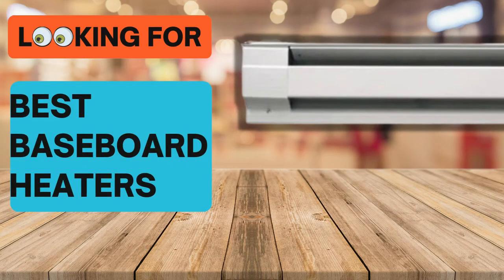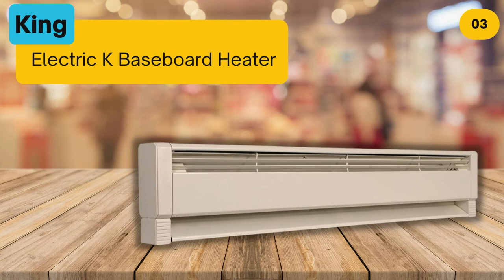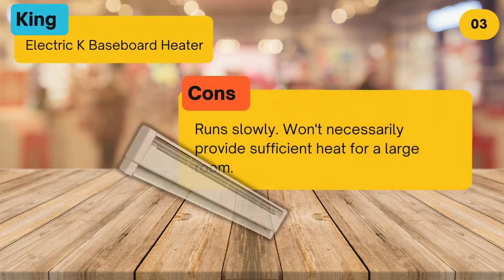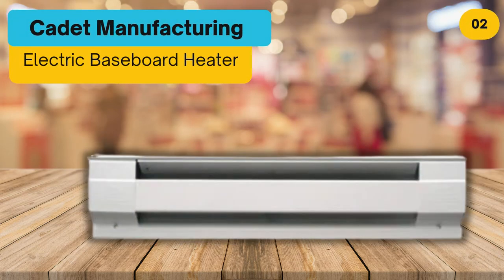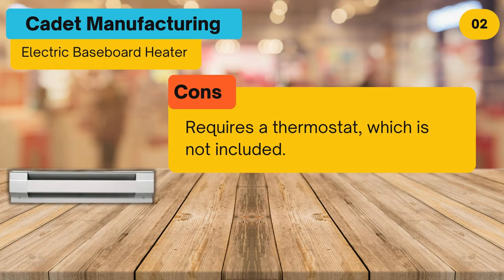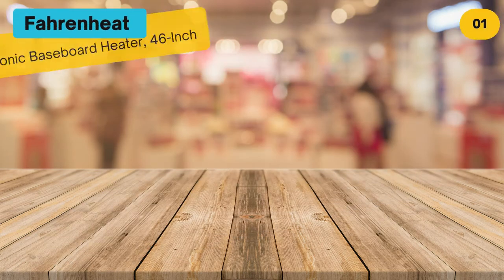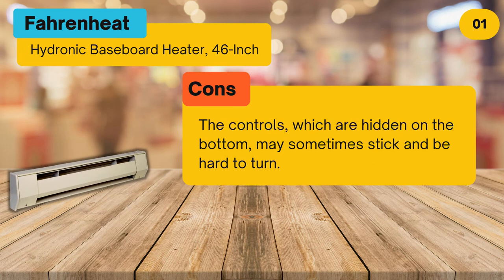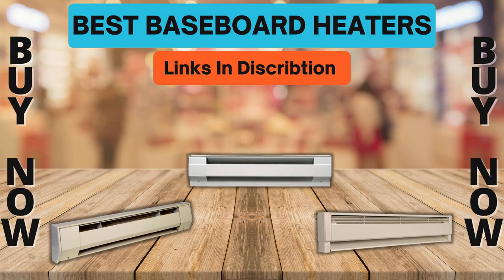The Ultimate Guide to Choosing the Best Baseboard Heaters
🌐 ➡️ Best Baseboard Heaters

1. Fahrenheat PLF Liquid Filled Electric Hydronic Baseboard Heater
1c695zb

2. Cadet Manufacturing Electric Baseboard Heater
jq91mcl

3. King Electric K Baseboard Heater
idrsyys
Welcome to our comprehensive review of the best baseboard heaters available! In this video, we dive deep into the world of baseboard heaters, comparing their features, performance, and value for money. If you're looking to upgrade your home heating system or simply seeking the most efficient and reliable baseboard heater, you've come to the right place.

In this unbiased review, we examine the top contenders in the market, including the Fahrenheat Hydronic Baseboard Heater, the Cadet Manufacturing Electric Baseboard Heater, and the King Electric K Baseboard Heater. We discuss their unique features, energy efficiency, heating capacity, and user satisfaction.

Join us as we uncover the pros and cons of each baseboard heater, helping you make an informed decision for your heating needs. Whether you're concerned about room temperature control, energy consumption, or overall performance, we provide the insights you need to find the perfect baseboard heater for your home.

Don't miss out on this opportunity to revolutionize your home heating system with the best baseboard heaters.